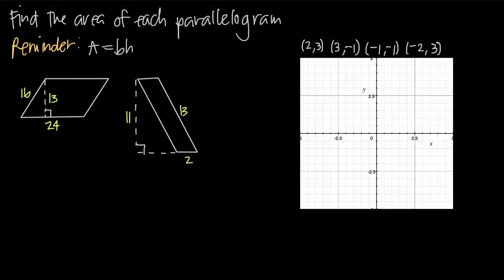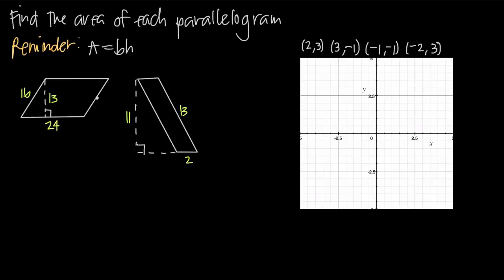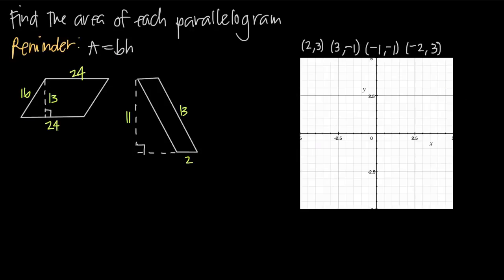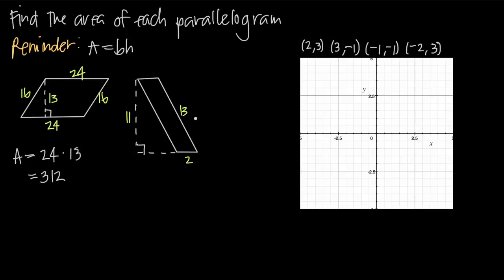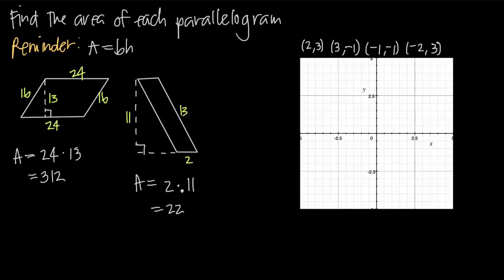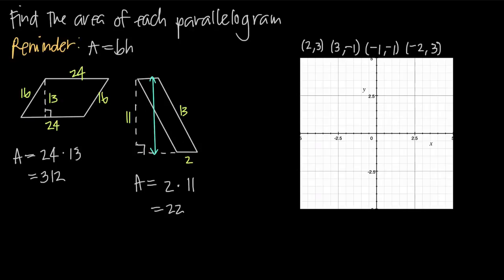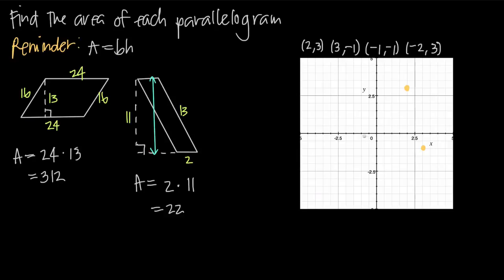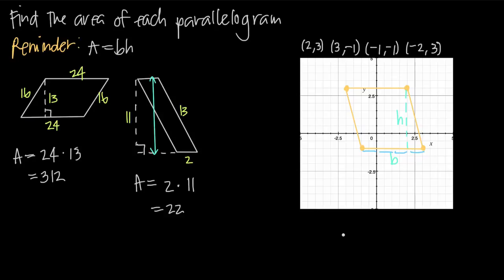039 Area of a parallelogram